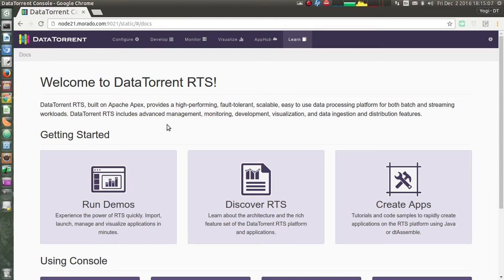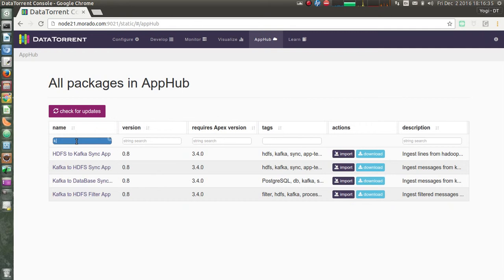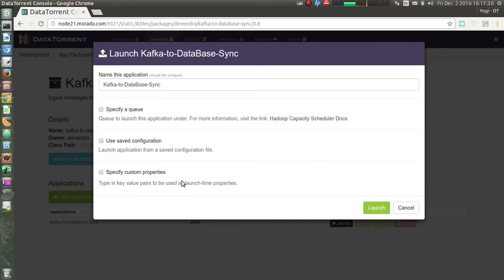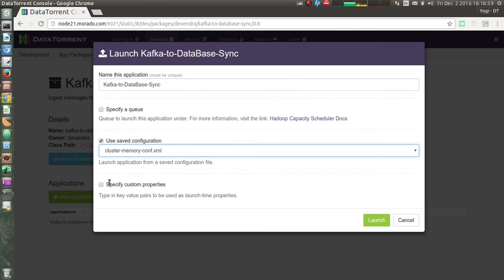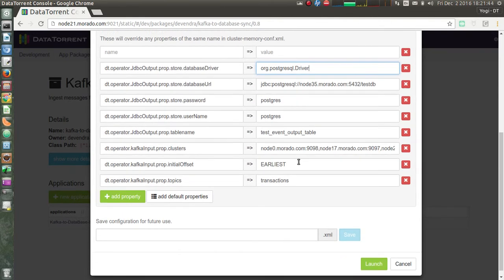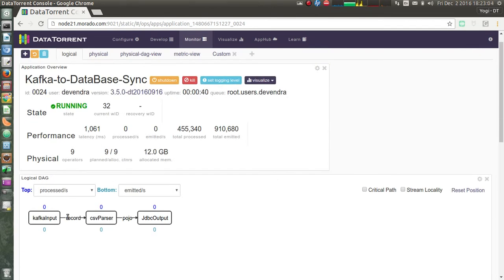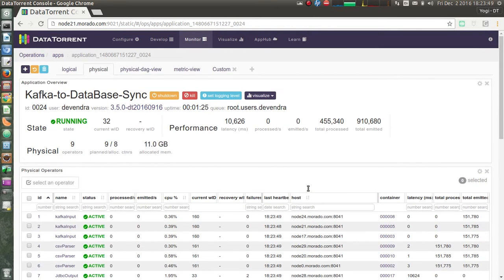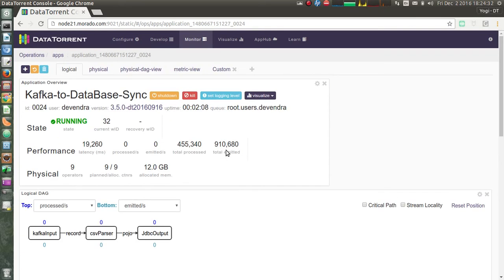Kafka to Database Sync - Import and Launch